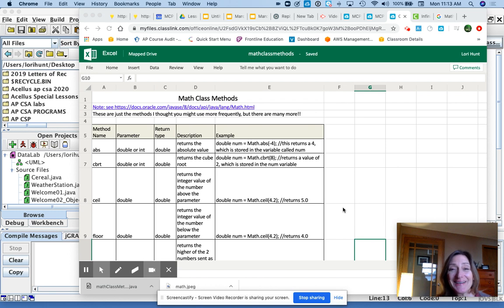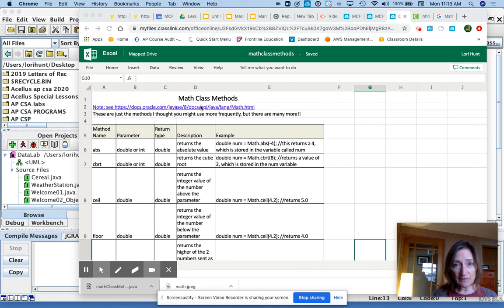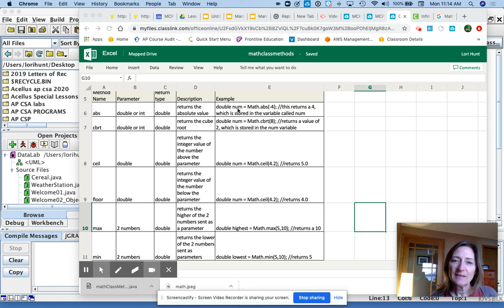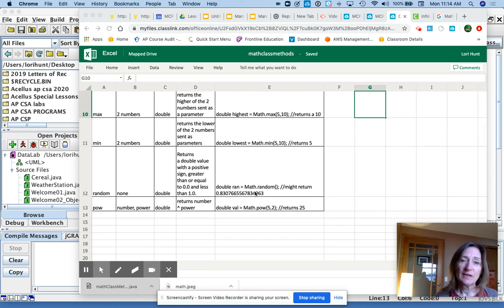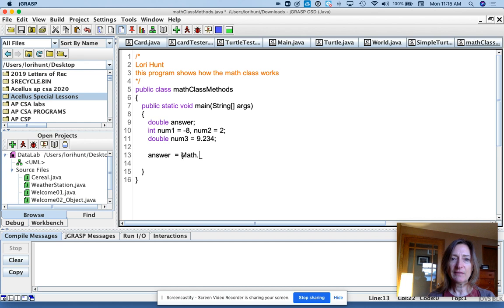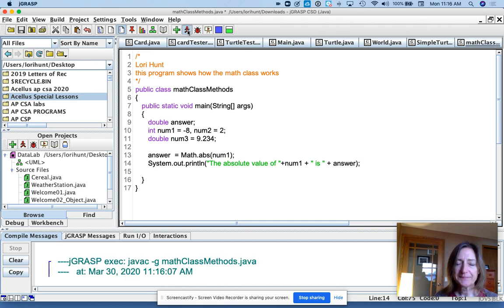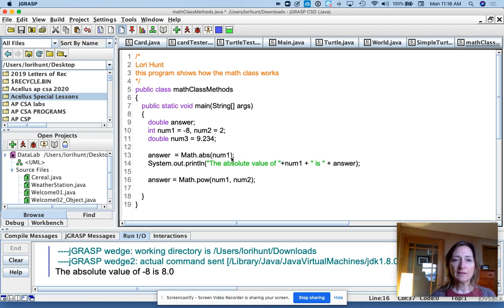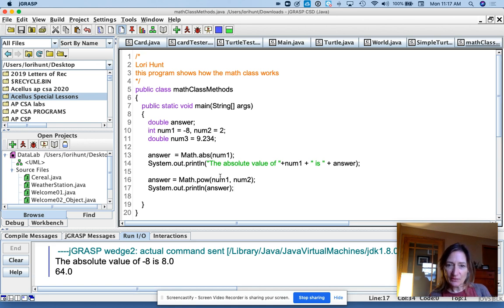Math Class Methods